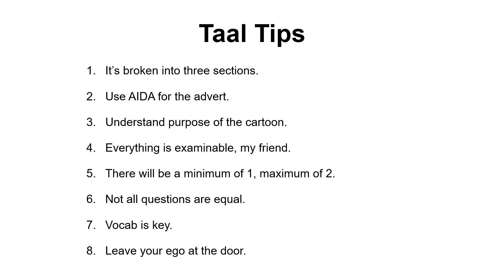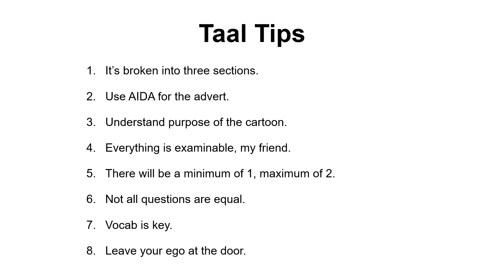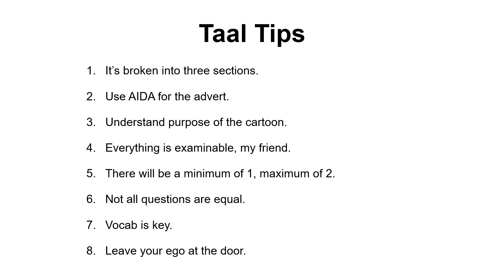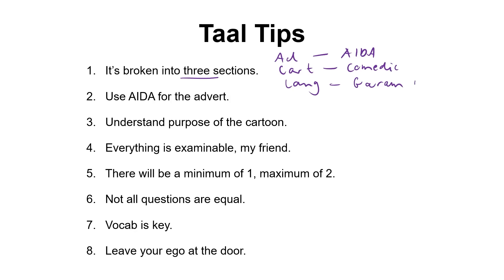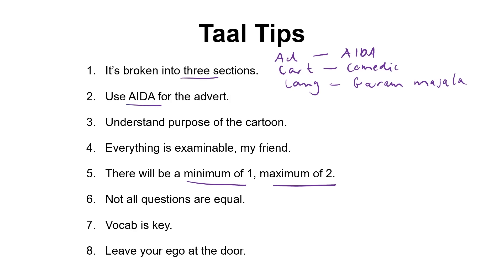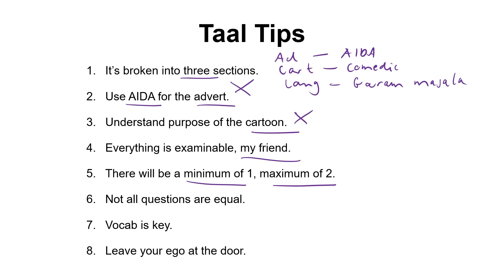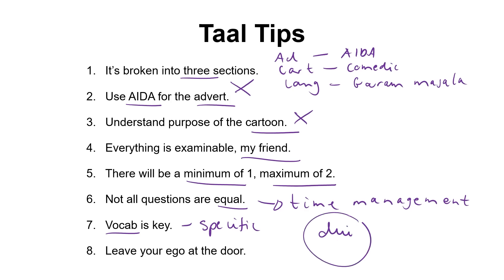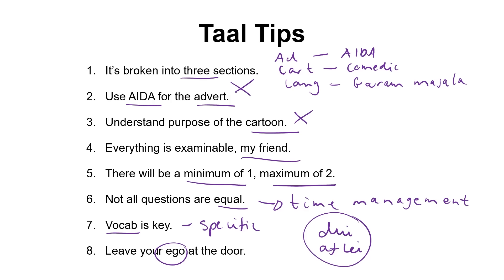Taal Tips | Afrikaans FAL